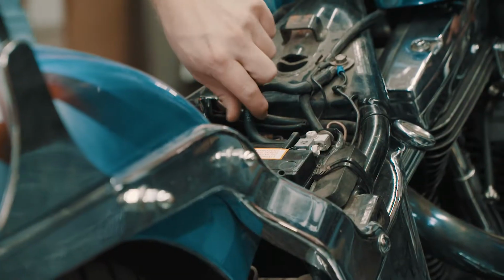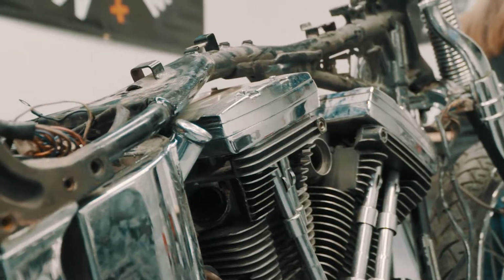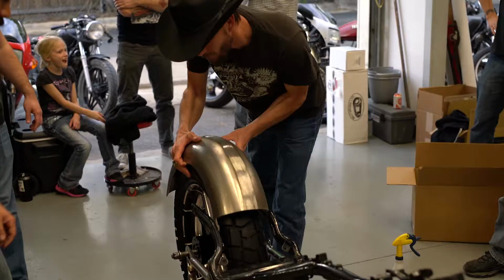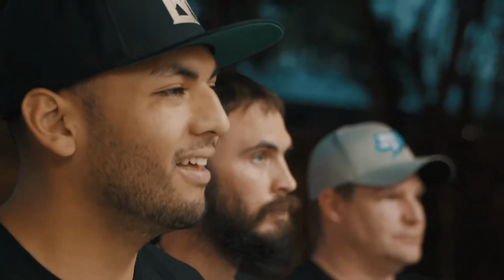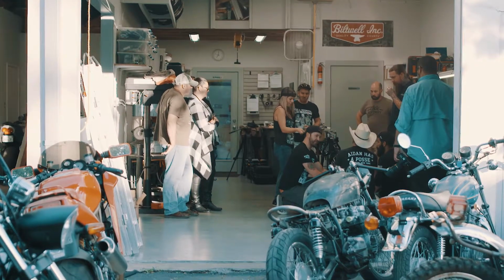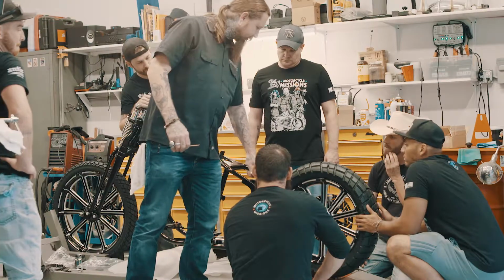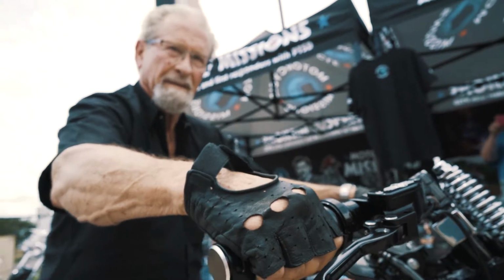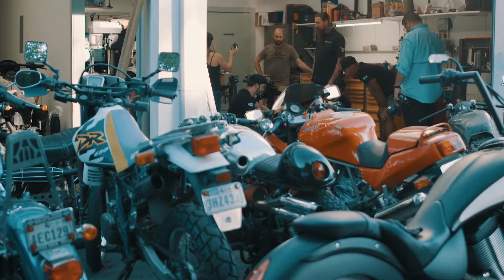BIKE BUILD #1 - BUILD RECAP, REVEAL and BIKE GIVEAWAY